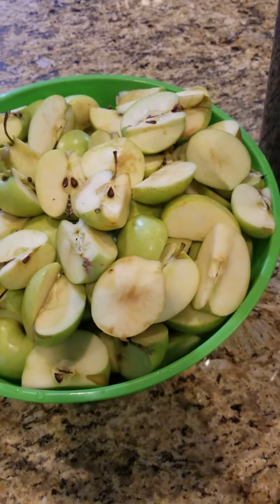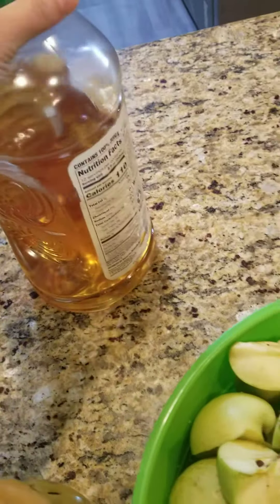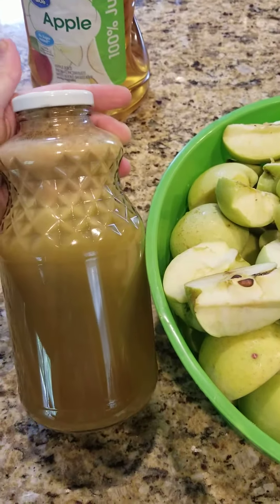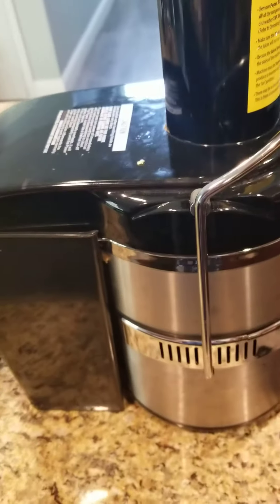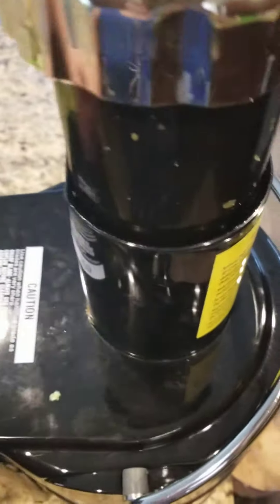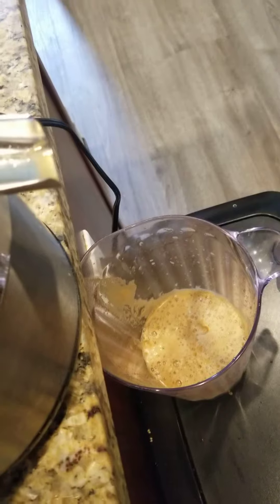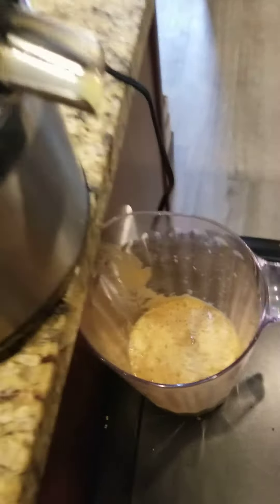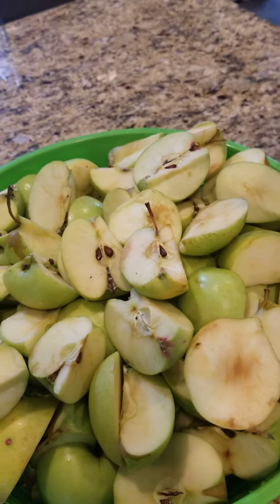How to make organic apple juice at home🍏🍏🍏